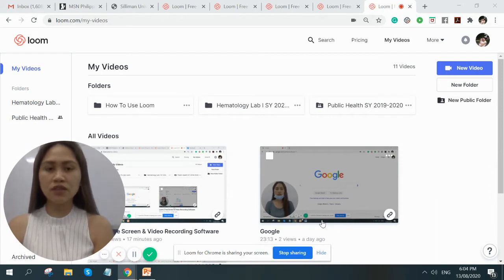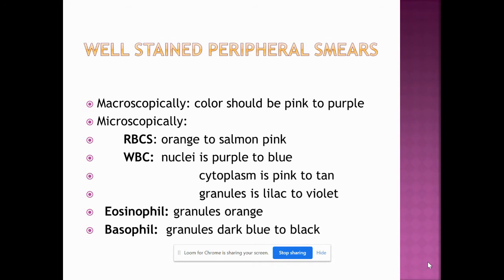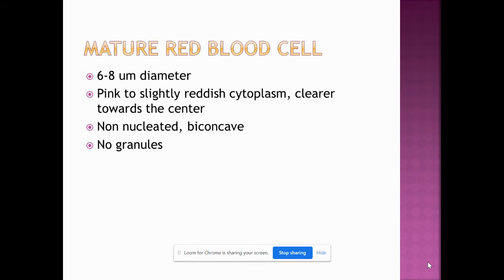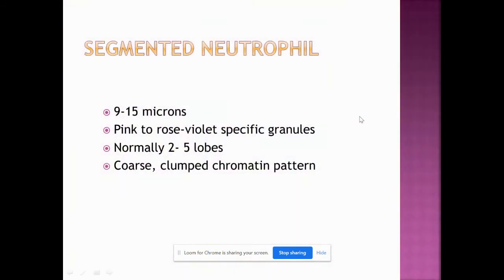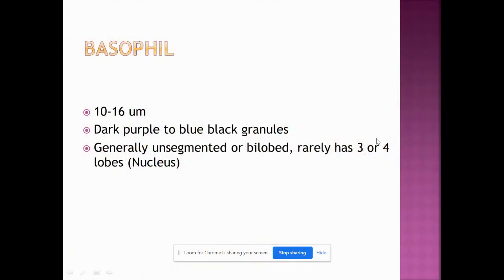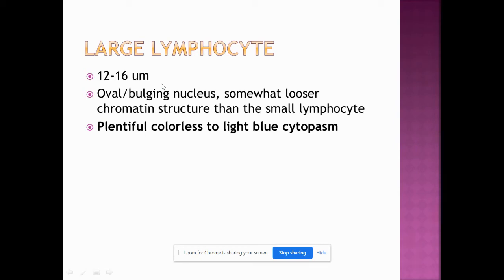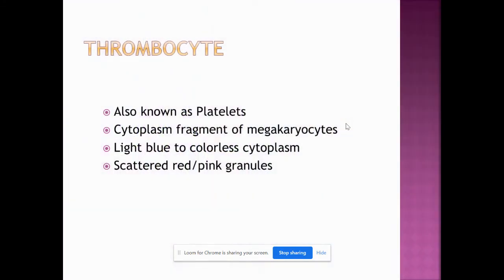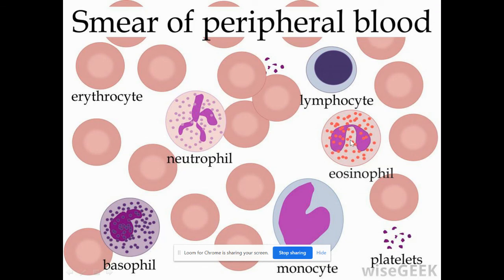MT 33 lab Act 6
Activity 6: Normal Blood Cells